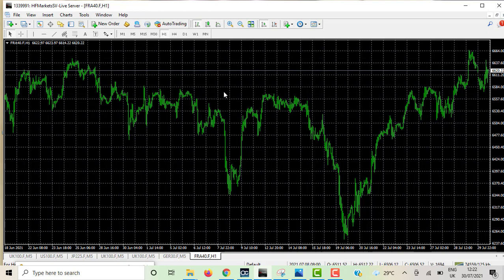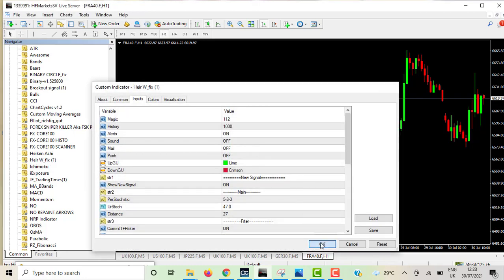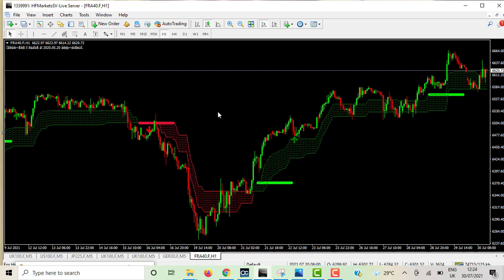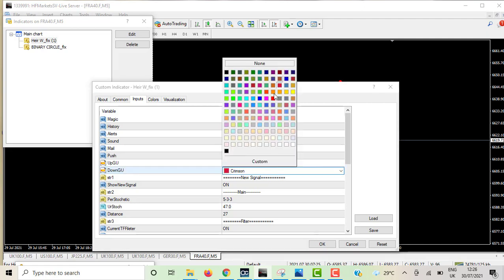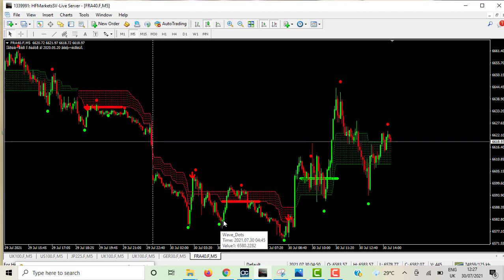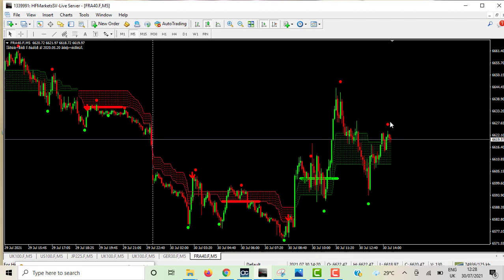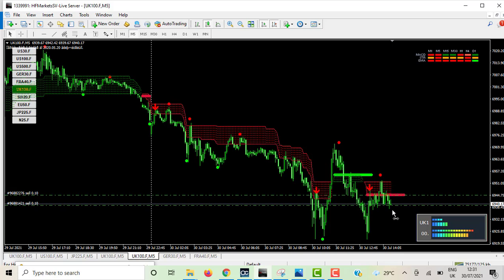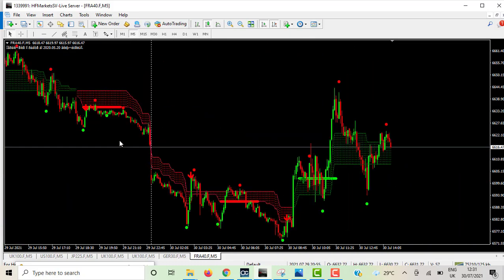How to make $$$ daily trading Indices e.g Us30 Live trading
Milking indices daily with two simple indicators.
Do watch the video from beginning to the end.